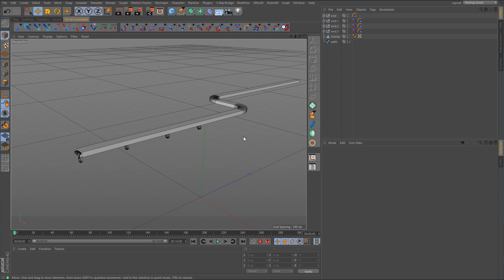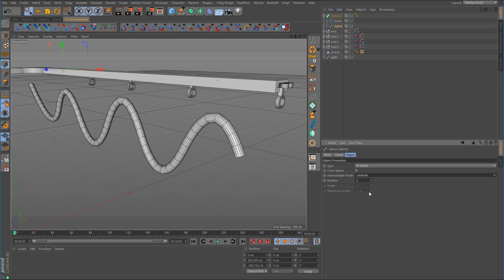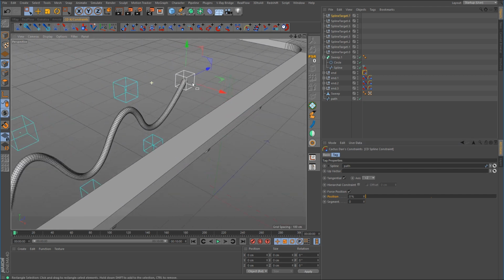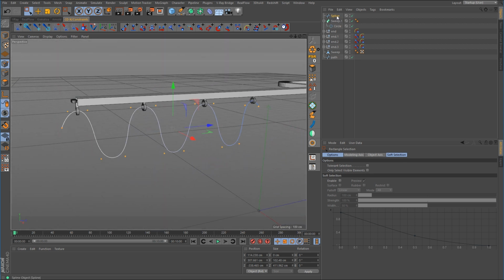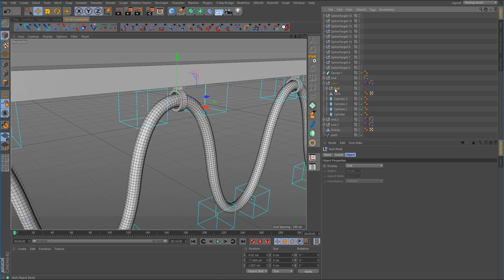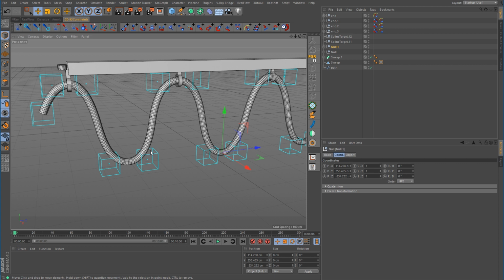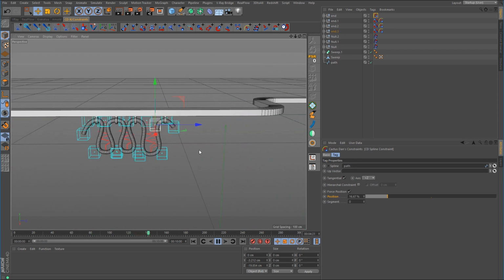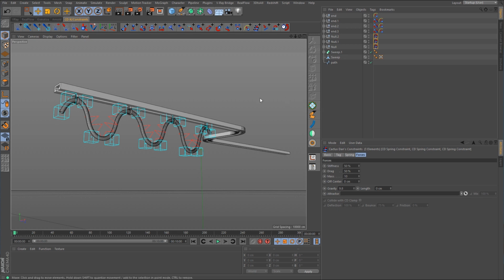C4D Constraints Series - Part 7 - Spring & point constraint for dynamic hose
Part 7 of the series. We add in the spring and point constraint to our rail system for the dynamic hose that will be attached to it.